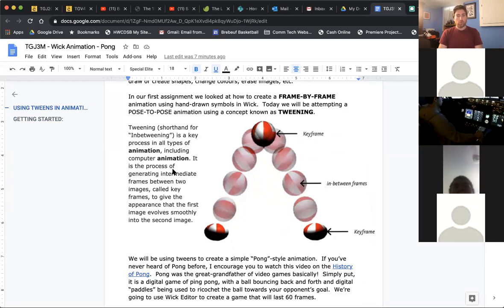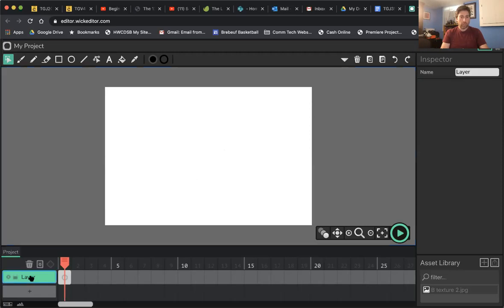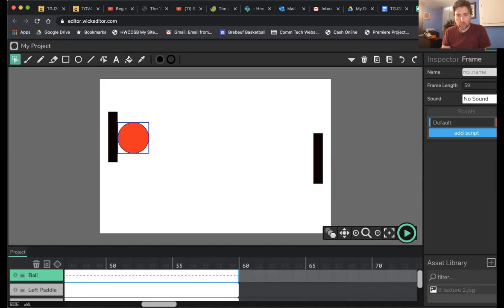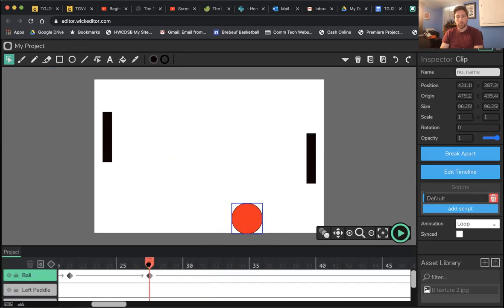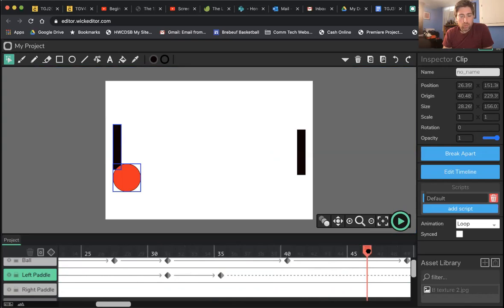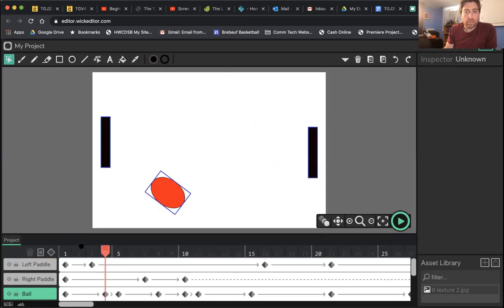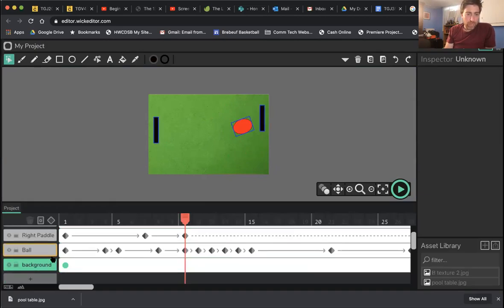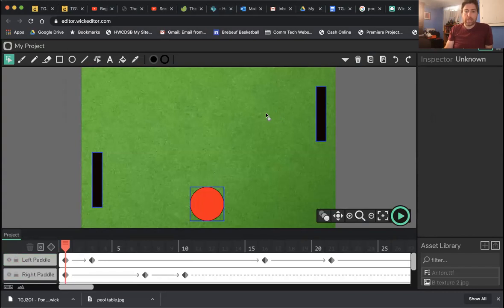TGJ201 - Animating with Tweens using Wick Editor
Tutorial for animating with Tweens using Wickeditor.com.  This lesson outlines how to complete the "Pong" assignment.